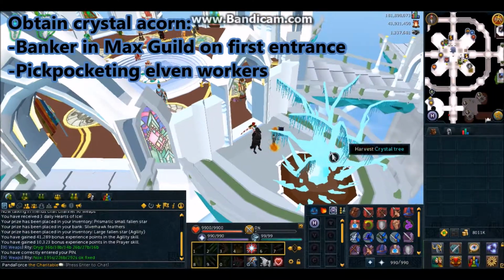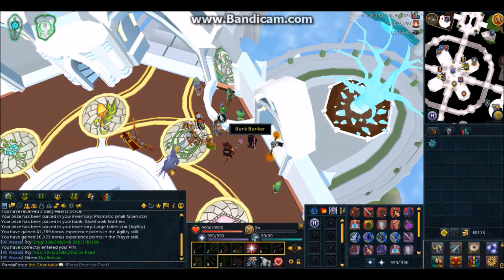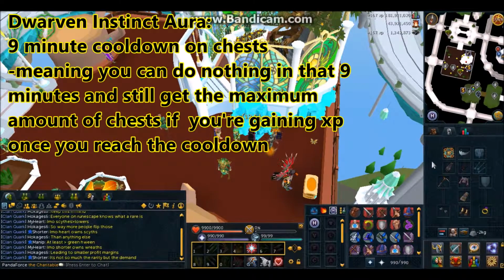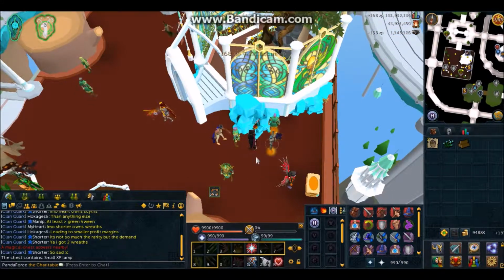What Dailies do I do?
I realize I left out some great dailies such as Sinkholes and Giant Chinchompa. I highly recommend doing these, I just usually don't - even though I should.
Thank you for taking the time to watch my video, stay happy!